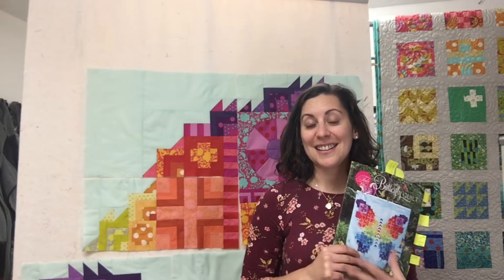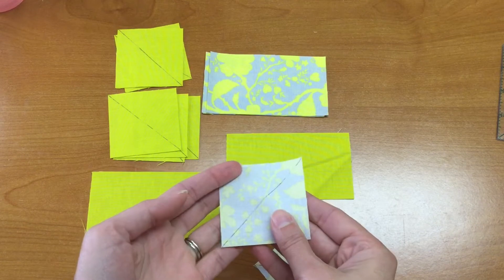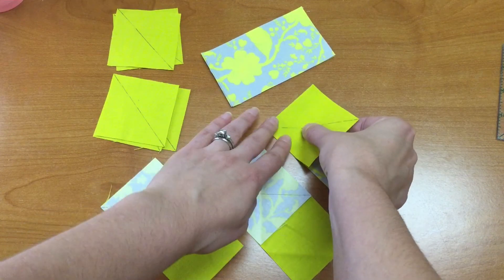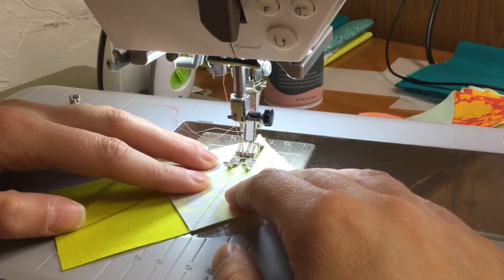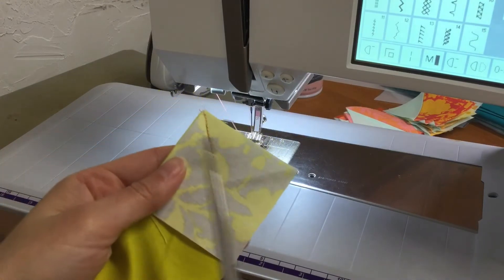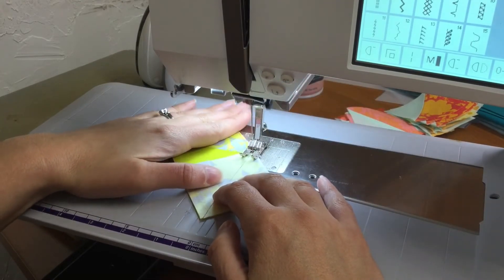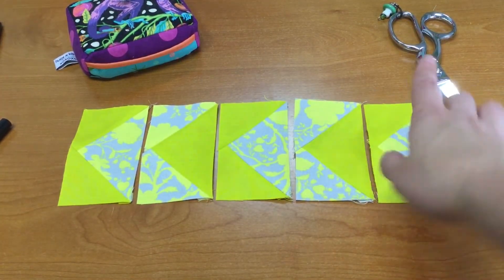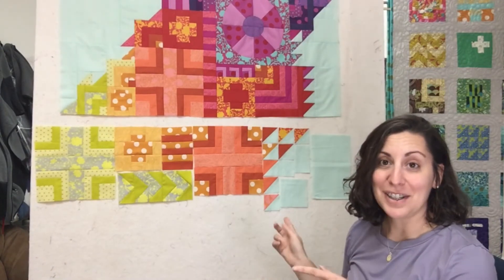Tula Pink Butterfly Block of the Month Section 5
Enjoy this how-to video with Nancy's tips for success on how to sew the blocks for Section 5 of the Tula Pink's Butterfly Quilt Block of the Month.You can get started anytime by purchasing the complete kit